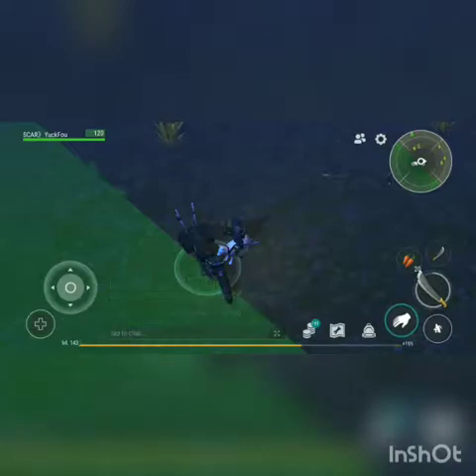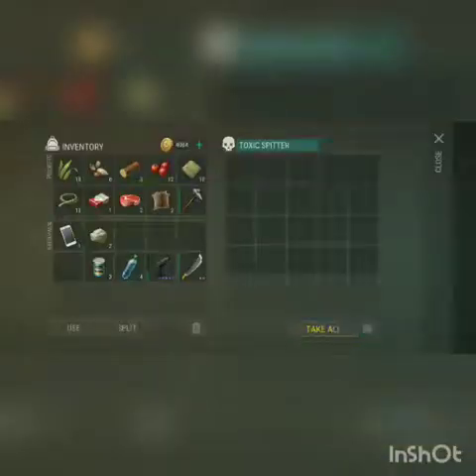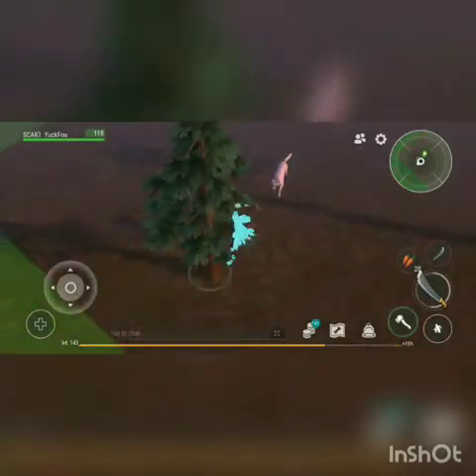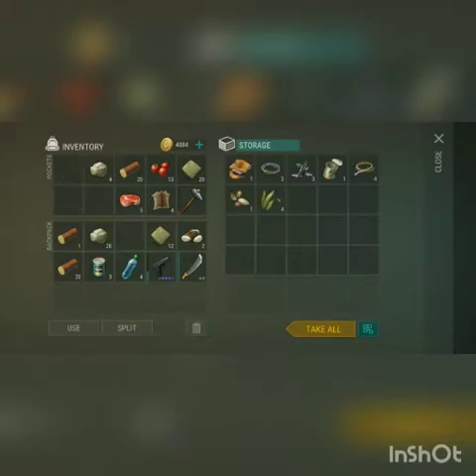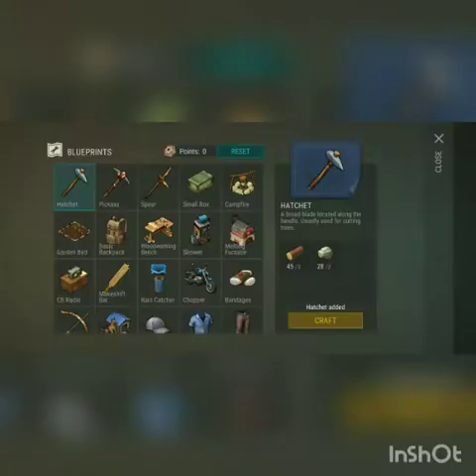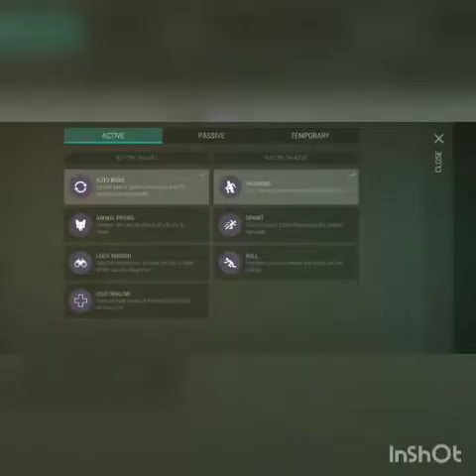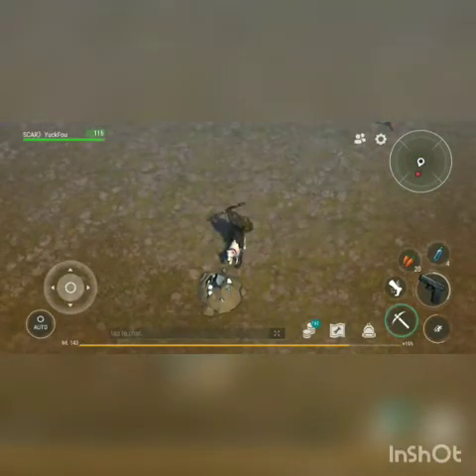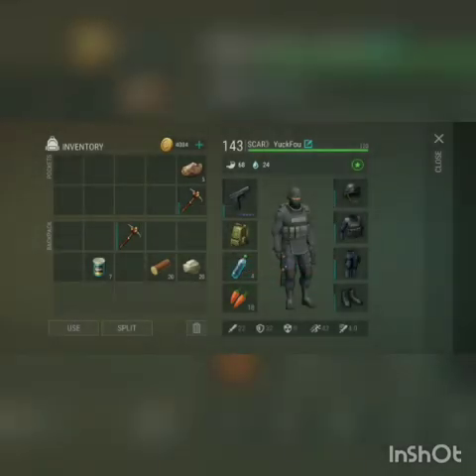LDOE How i clear red zones for xp